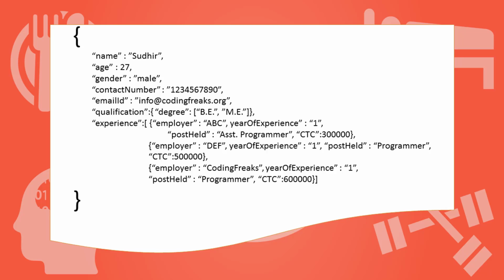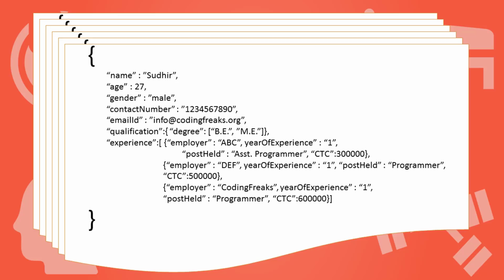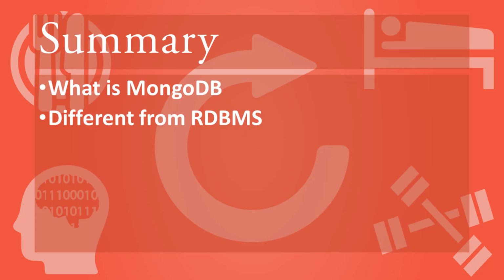Intro to MongoDB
A basic overview of document based NoSQL database MongoDB and a brief comparison with relational database.